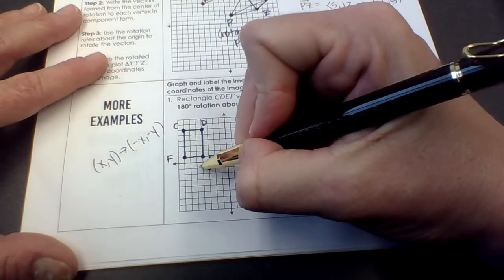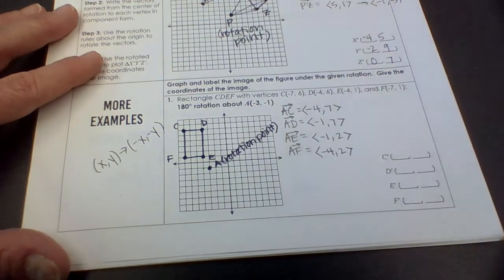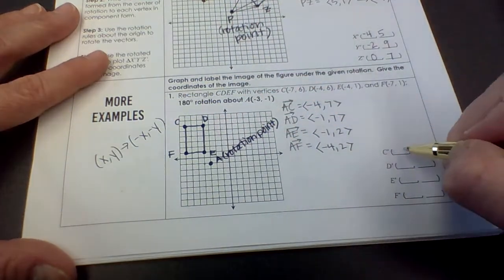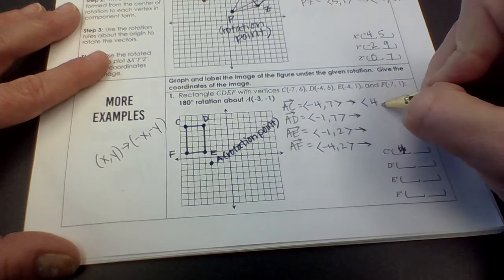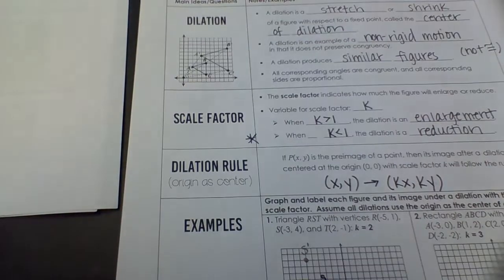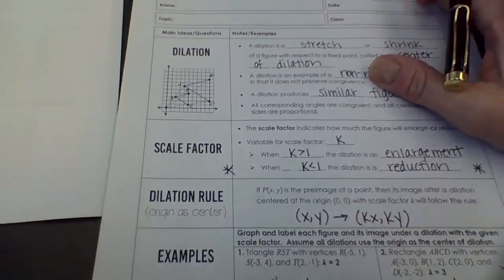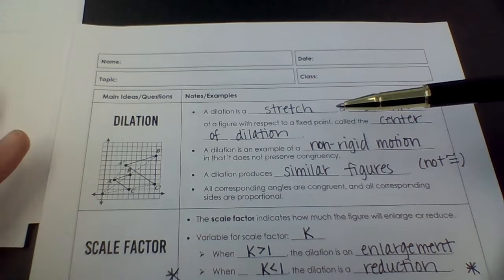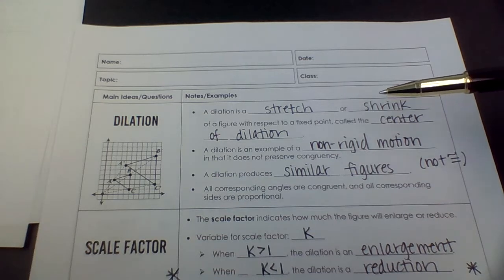Chapter 9 Packet #2 (rotations about other fixed points & dilations)